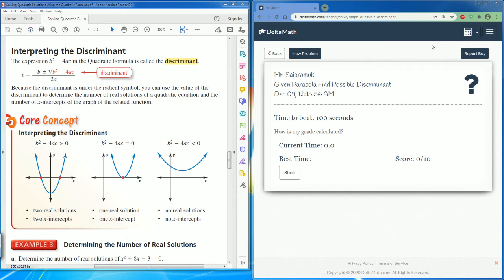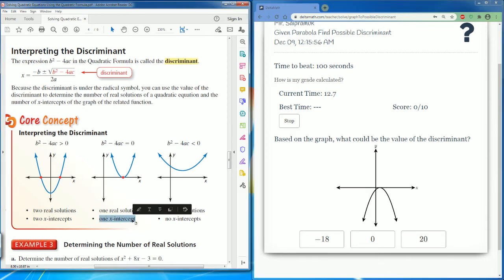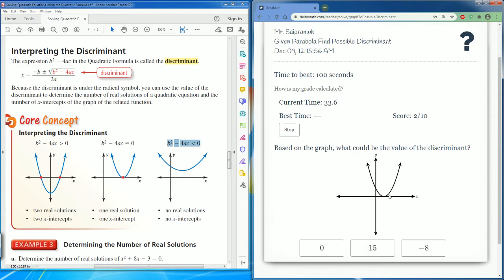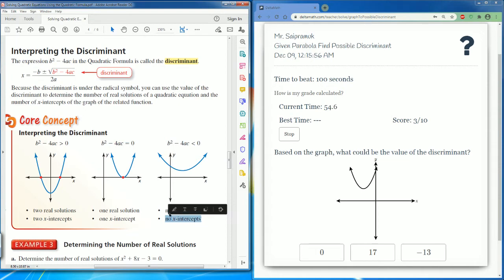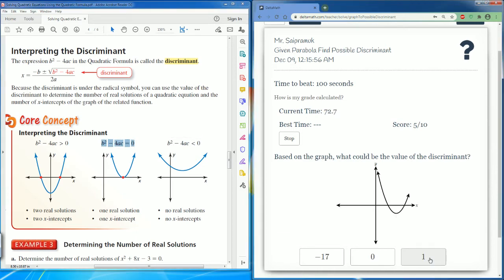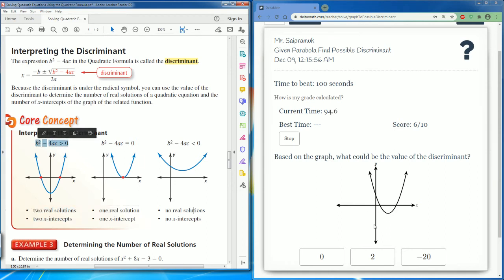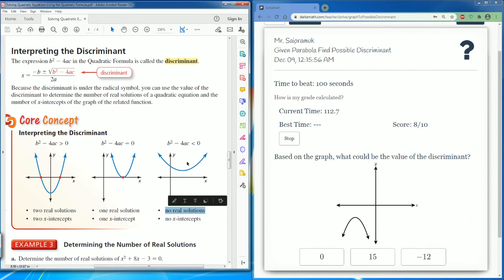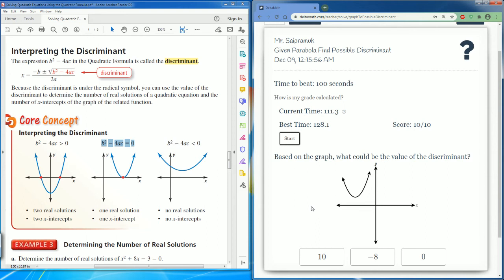DeltaMath Given Parabola Find Possible Discriminant